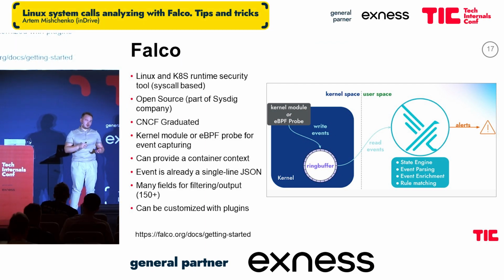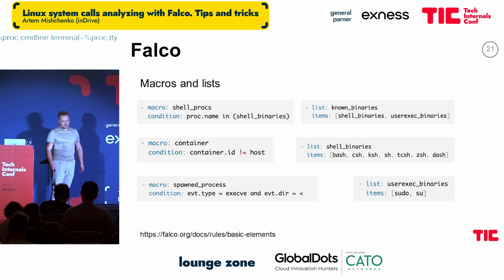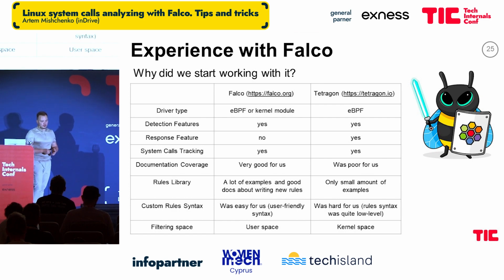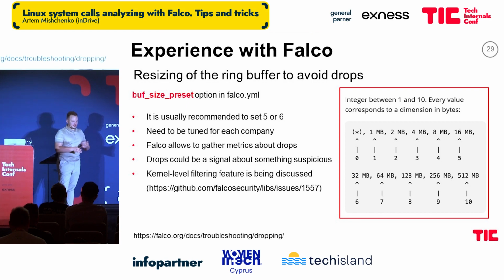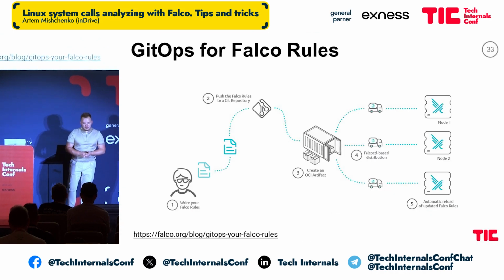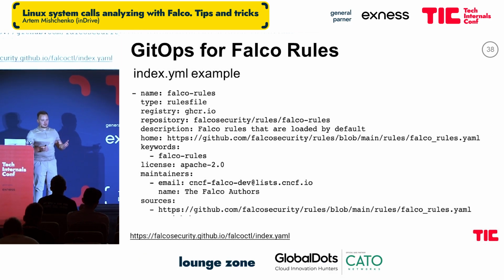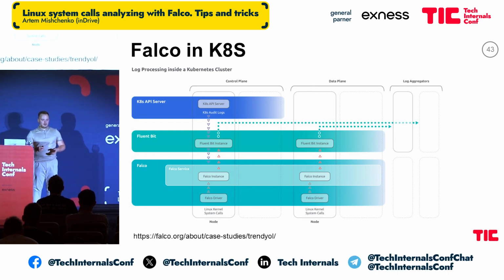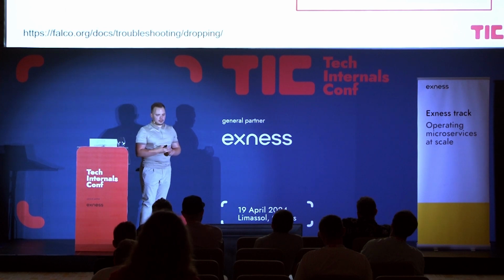Linux system calls analyzing with Falco. Tips and tricks / Artem Mishchenko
The next event will be held in Berlin Germany on February 26 and 27, 2025.
 Tech Internals Conf 2024, Cyprus
19 April 2024

I'll tell what system calls are in Linux and how they can improve our security monitoring. We will discuss what free, open-source tools are available for analyzing system calls in Linux, their pros and cons, and basic principles.